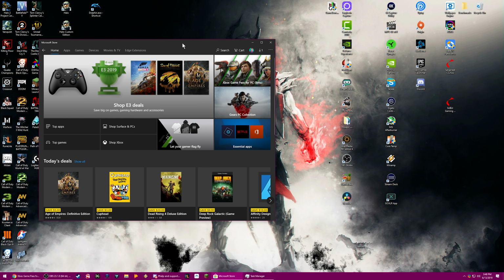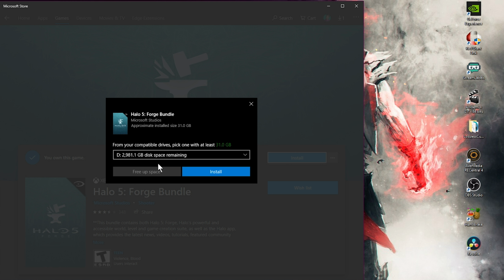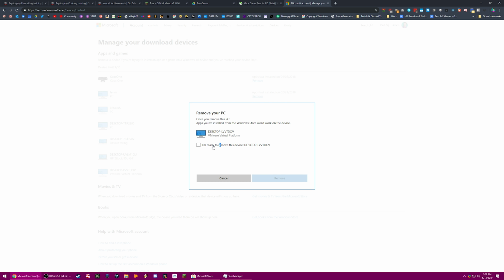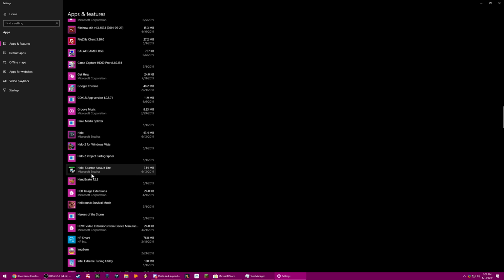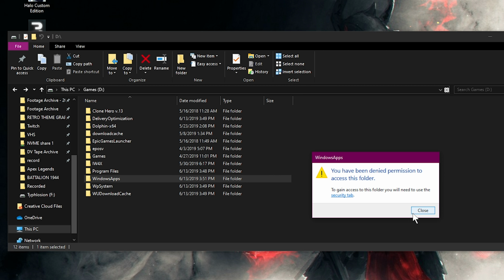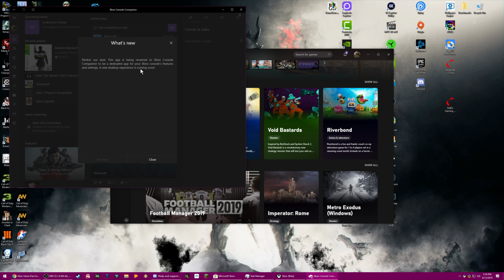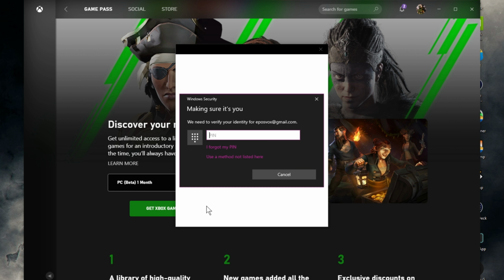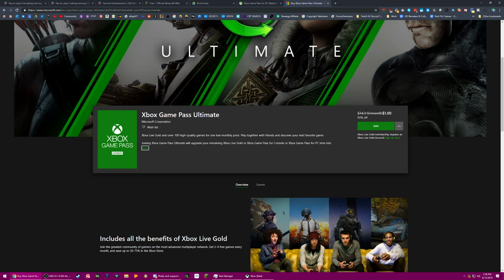How to Manage & Move your Windows Store & Xbox Game Pass Game Installations! (change Default Drive)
In this tutorial, I cover how to manage your Windows Store and Xbox Game Pass for PC game install locations, defaults, moving existing installed games, and how to set up the new Xbox Game Pass for PC Beta!

💻 Upgrade to Xbox Game Pass Ultimate for just $1!